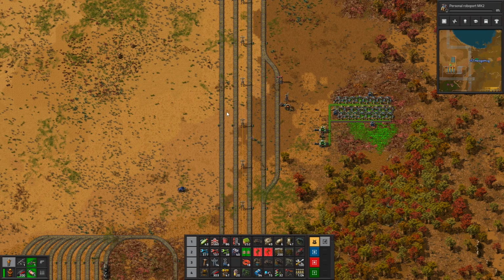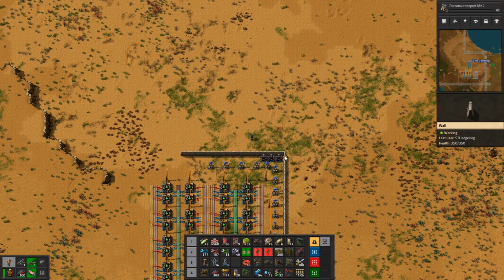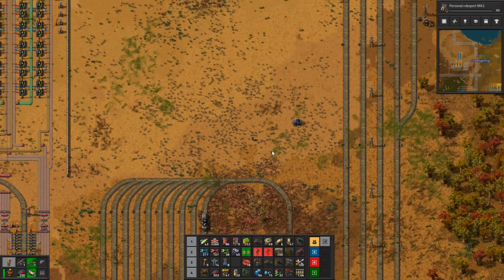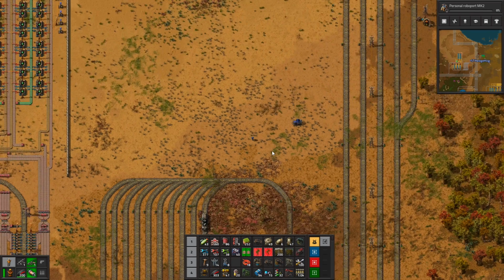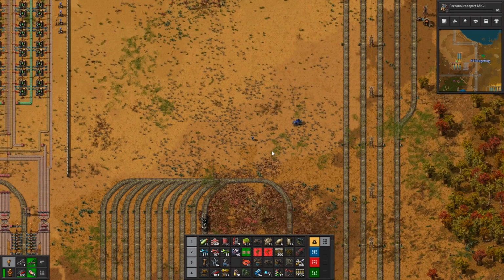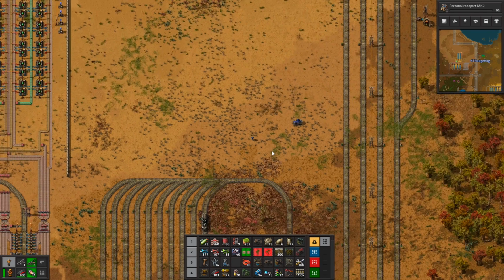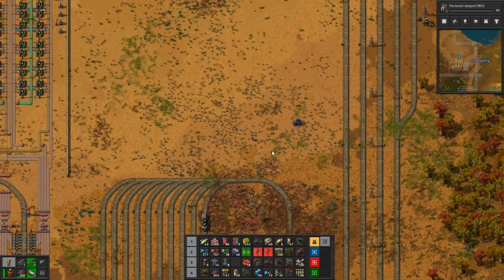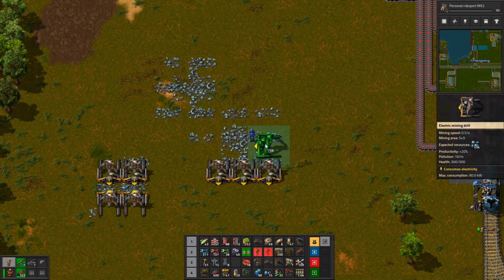Factorio 1.0 Multiplayer 1K SPM Challenge - 99 - Biting Off More Than I Can Chew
A Huge thank you to my newest member: Lonnie R H0dge Jr - Hedge Fund Member
If you want to help the channel out, feed my coffee addiction, and get your name here! You can do by clicking the Join button above. Thanks!
Factorio has finally left early access. NOG and I set off to build a new factory, but this time everything is laid out in small outposts, with an over complicated train system connecting it all together.